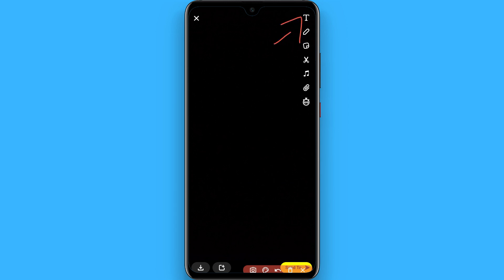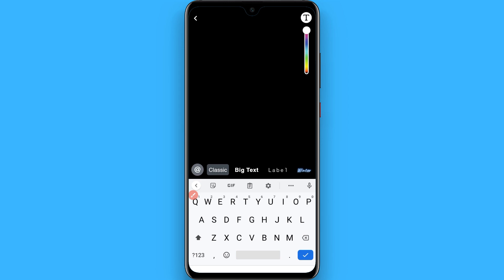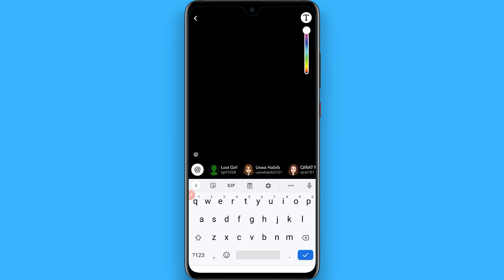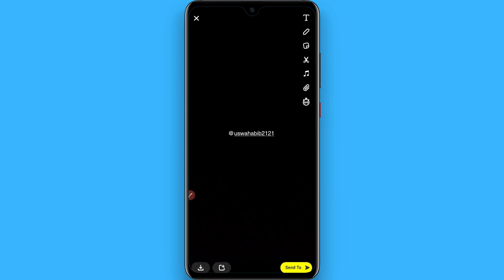How To Mention Someone On Snapchat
Learn How To Mention Someone On Snapchat

In this video I will show you how to mention someone on Snapchat in 2021. This will be a short guide that shows you exactly how to tag someone on Snapchat.

Here's how to tag someone in Snapchat story.